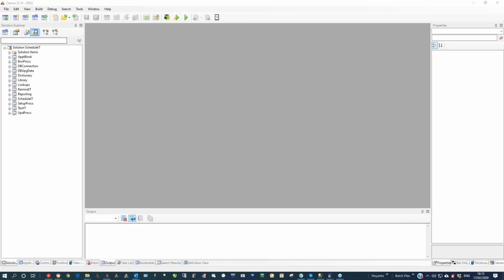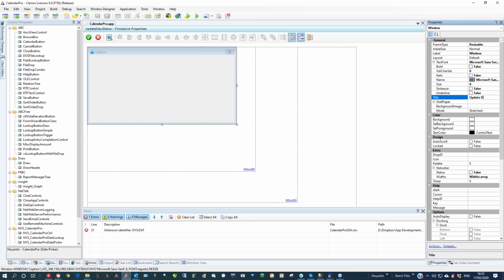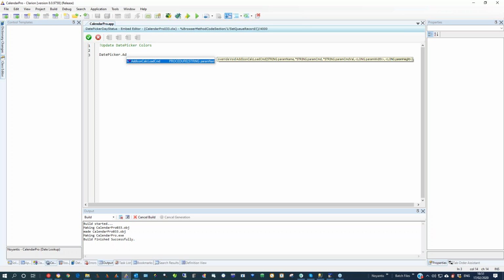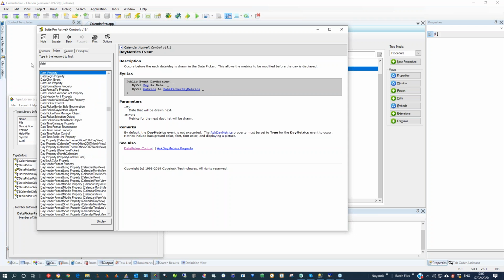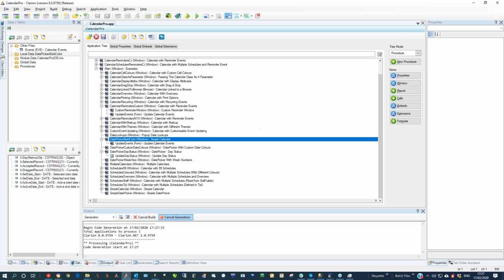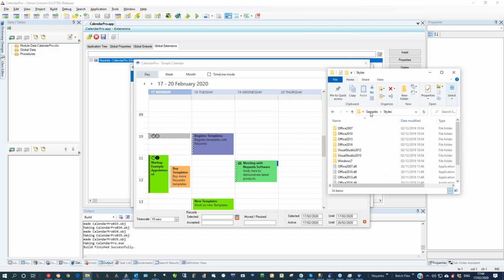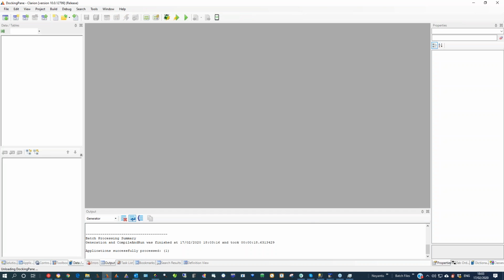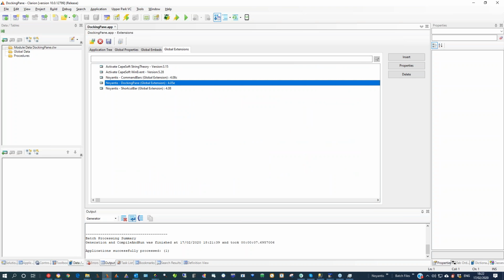Noyantis Usergroup Meeting - 2020-02-17